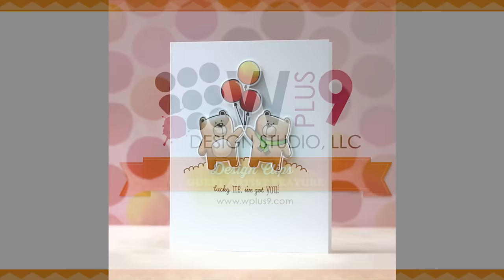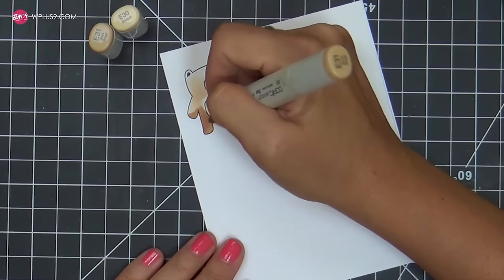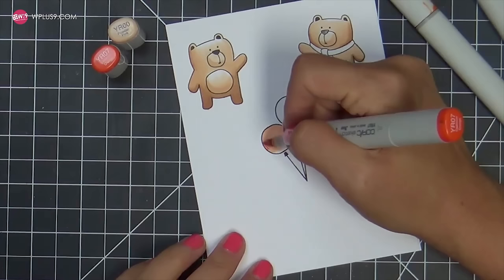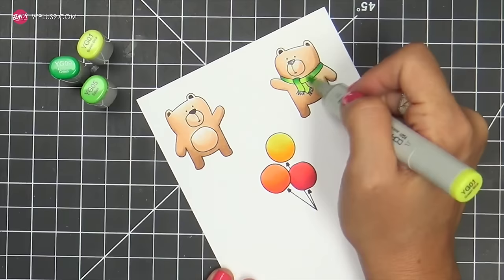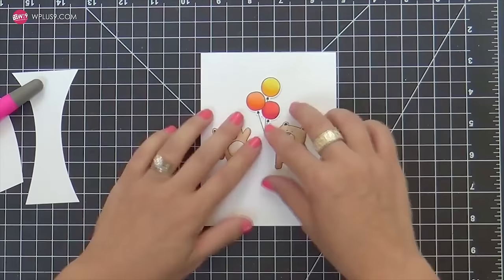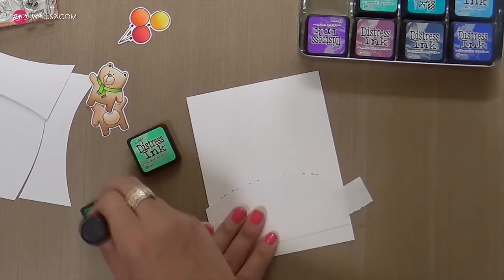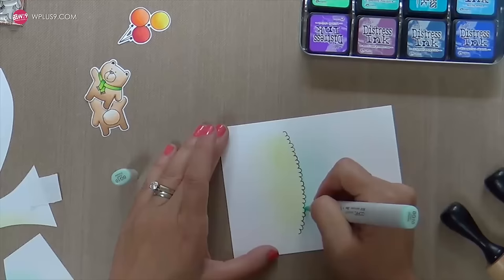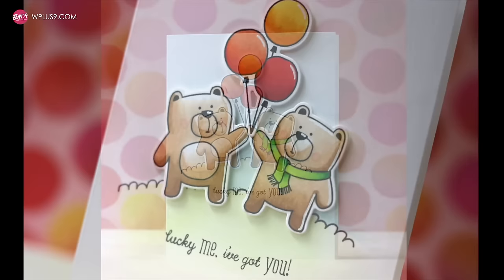No Fuss Copic Coloring with Laura Bassen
Join special Guest Artist Laura Bassen as she creates a card from start to finish featuring our Friends For All Seasons stamp series.  She shows how easy Copic coloring can be while still producing clean beautiful results.

——— C O N N E C T  W I T H  L A U R A  ———

Laura is a pleasure to watch and listen too! You can find her all over social media, but here are a few great places to start:

• Neenah Classic Crest 80 LB SMOOTH SOLAR WHITE Paper Pack 25 Sheets  ——
• RESERVE Tim Holtz Distress Mini Ink Pad CRACKED PISTACHIO Ranger TDP46776  ——
• RESERVE Tim Holtz Distress Mini Ink Pad TWISTED CITRON Ranger TDP47322  ——